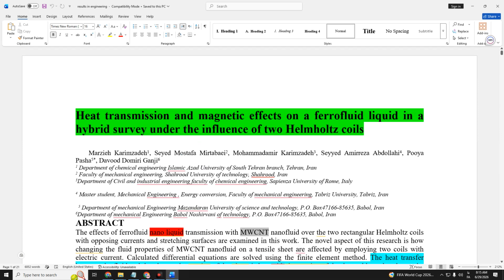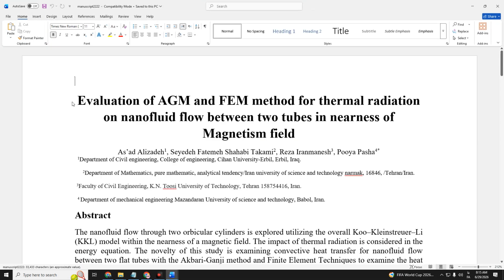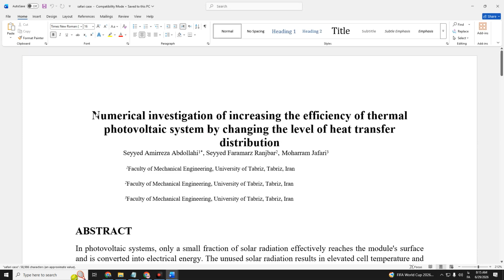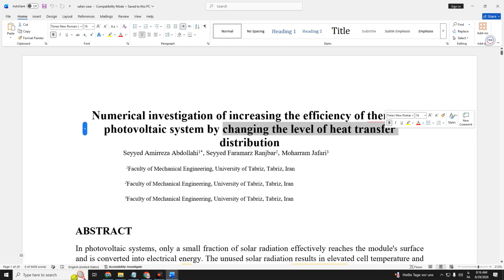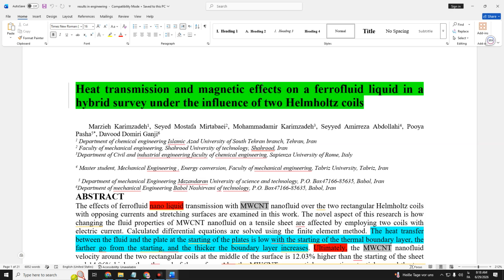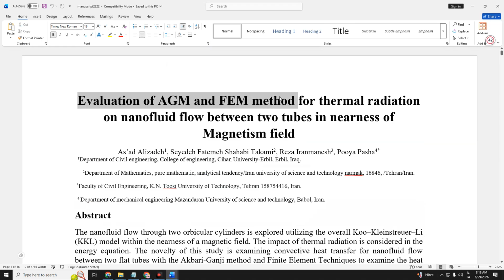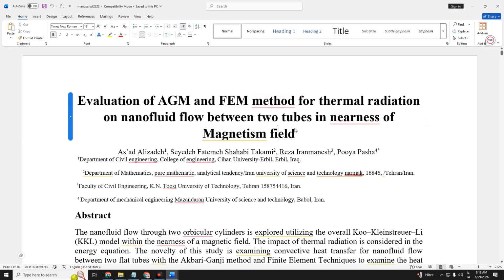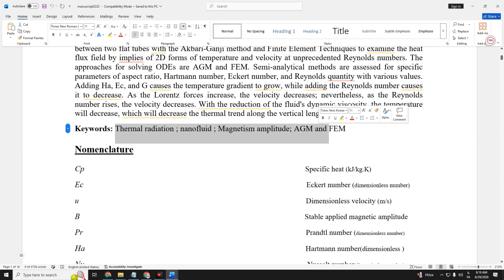Learning to write an article title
In this session, I will teach you what features an article title should have.